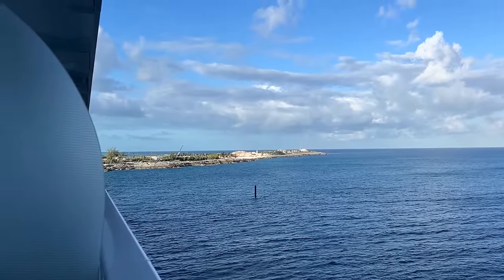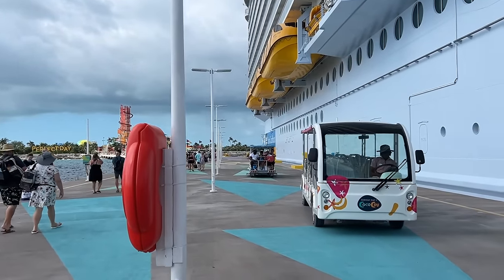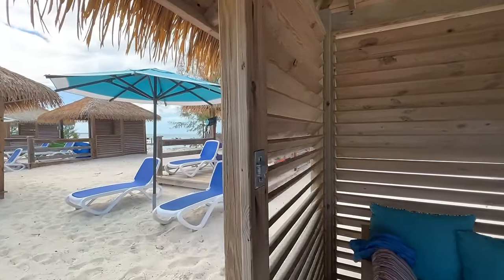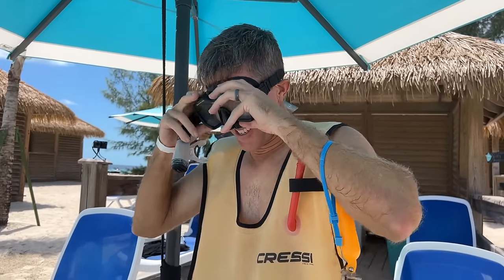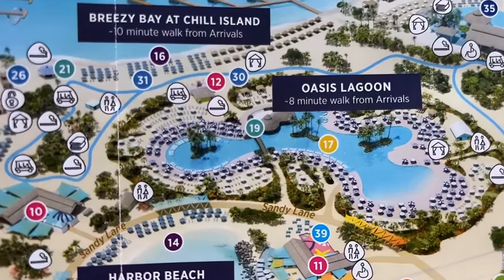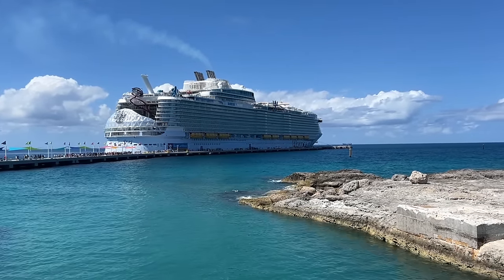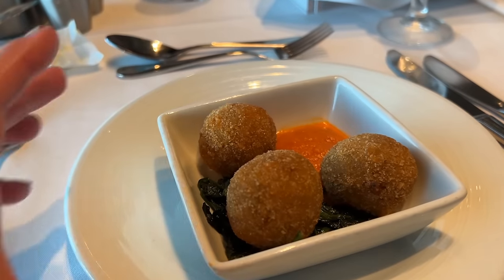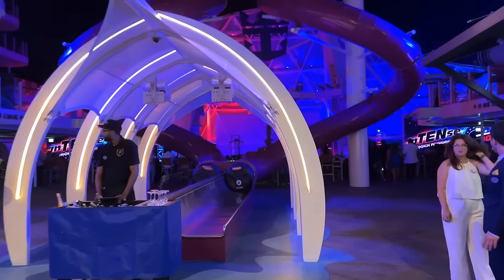We Had A Perfect Day at Coco Cay - Royal Caribbean's Private Island - Wonder of the Seas Day 2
In today's adventure we spend the day at Royal Caribbean's Private Island, Coco Cay and we had a Perfect Day!  We show you around this amazing and gorgeous private island!  There is so much to do and see, there's definitely something for everyone!  We had a private cabana for the day at Coco Cay!  We show you around our cabana and the amazing view we had of the ocean!  We also explore the island together and Dale take you snorkeling!  He saw a stink ray, lots of fish and even jelly fish!!  Then we show you what we did the rest of the evening back on the ship!  We got some drinks at the Rising Tide Bar, enjoyed dinner in the Main Dining Room and watched the Intense Aquashow on the Wonder of the Seas!  We hope you enjoy the video!